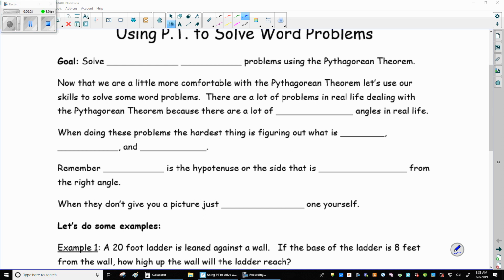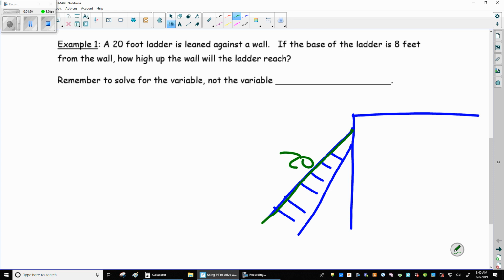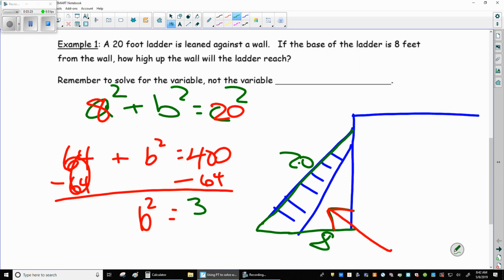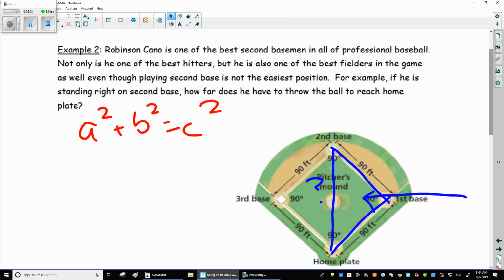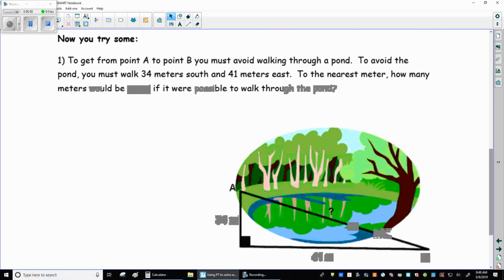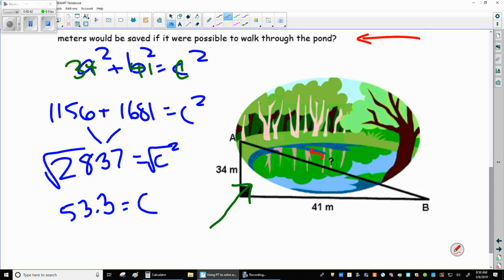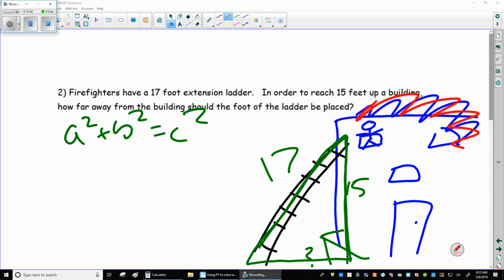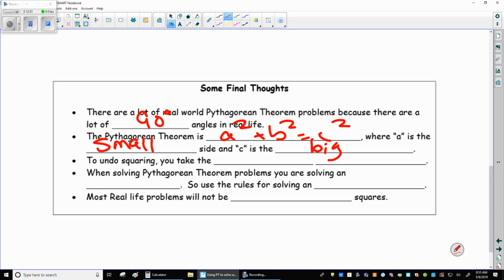Pythag Word Problems